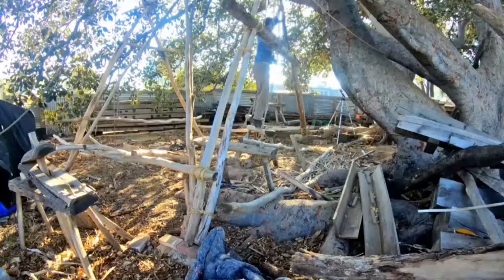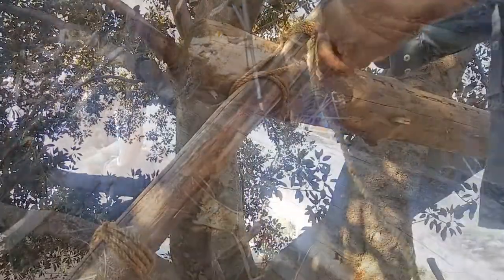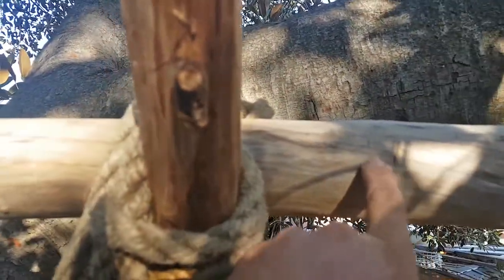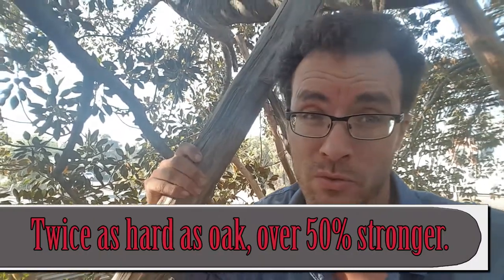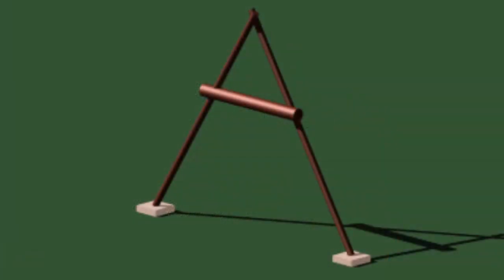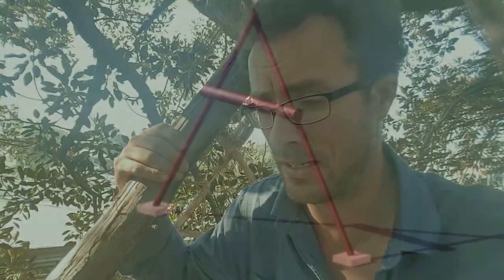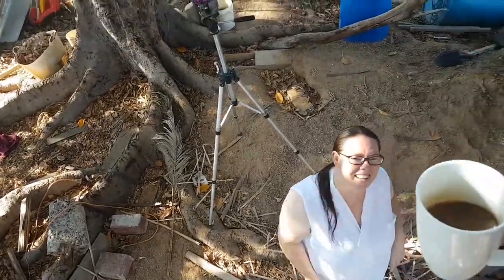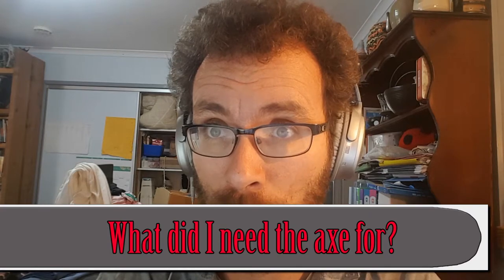Why is the collar tie so massive?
Couple of people have asked why the collar tie is so big and the poles so skinny. In this video I explain why. Bit of structural engineering teky stuff.

𝗦𝘁𝘂𝗮𝗿𝘁 𝗖𝗵𝗶𝗴𝗻𝗲𝗹𝗹.